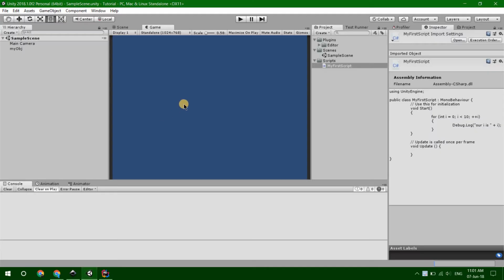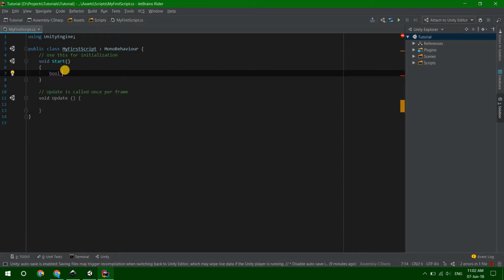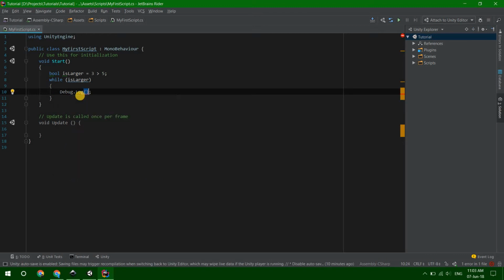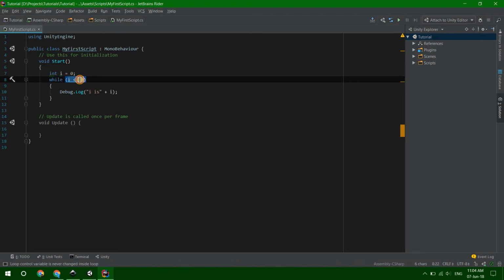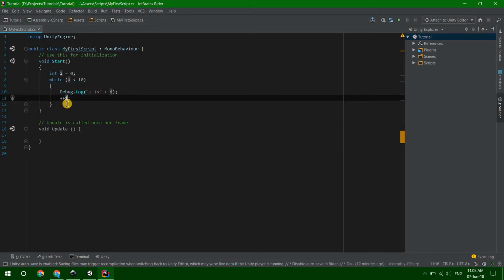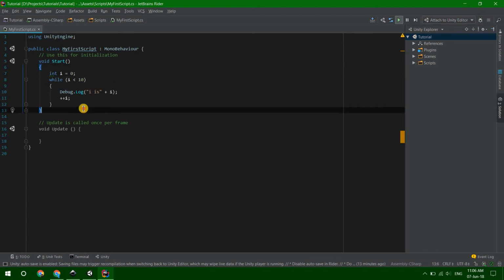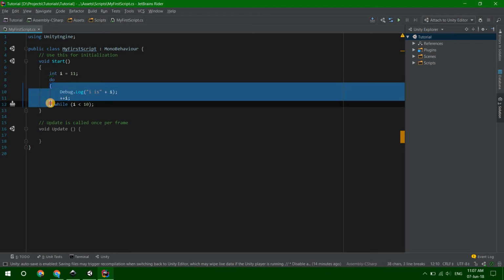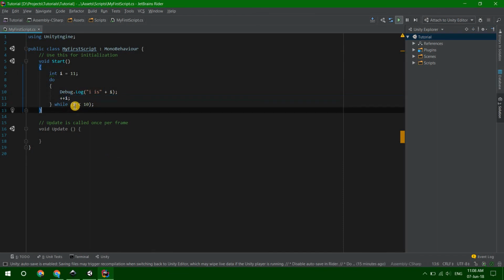CSUnity14 - while loop in C#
In this video I will talk about while loop in C#.